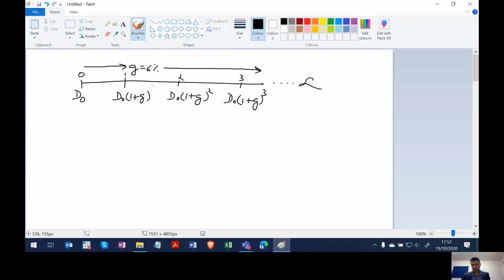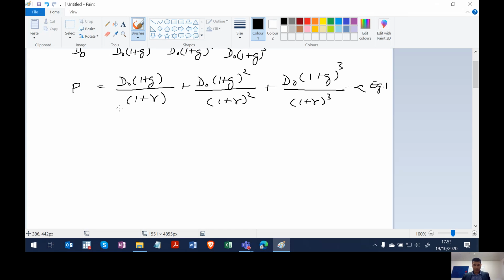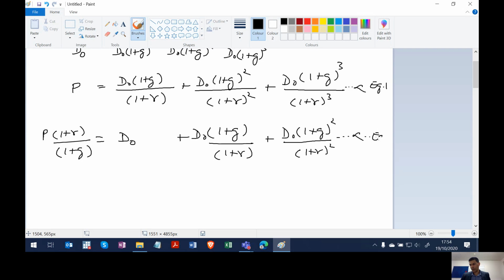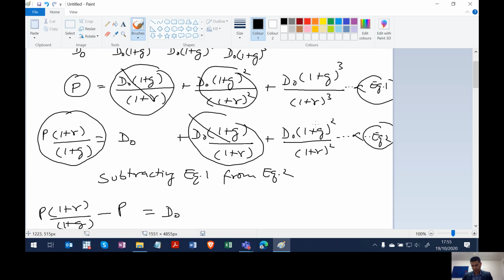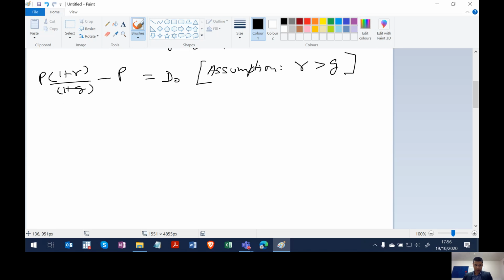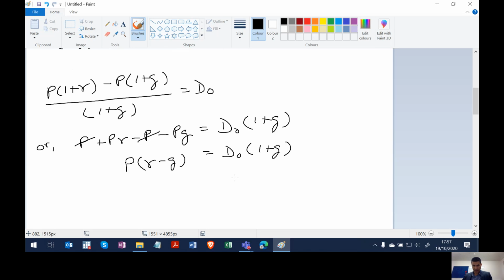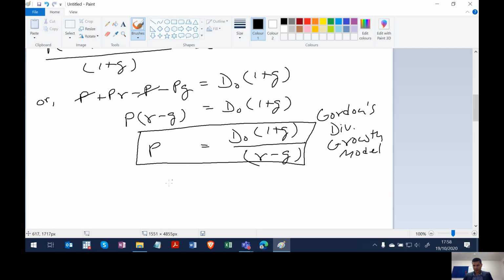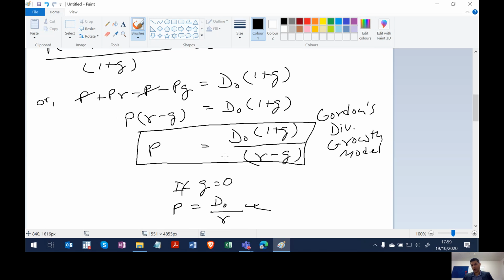Gordon's dividend growth model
This video shows the derivation of Gordon's Dividend Growth model and the assumptions behind this formula. This formula is extensively used in finance.